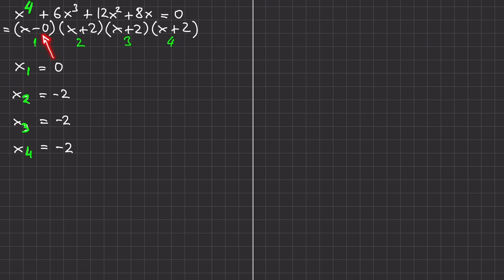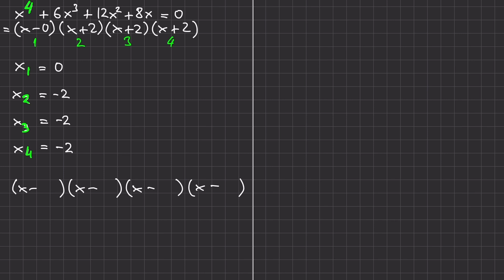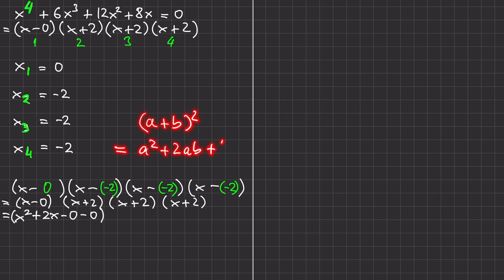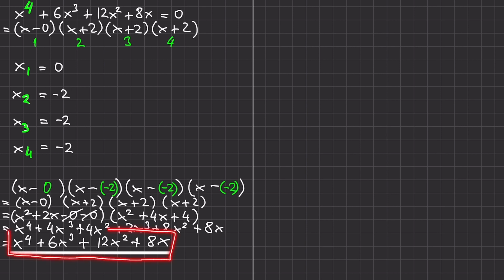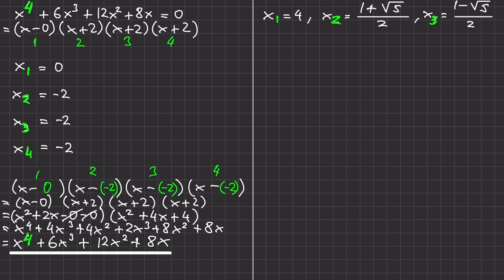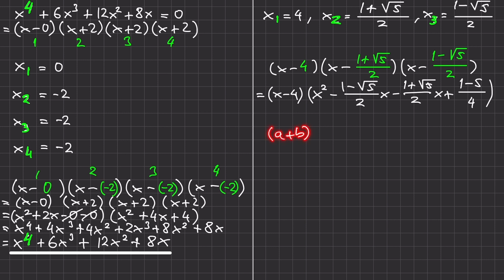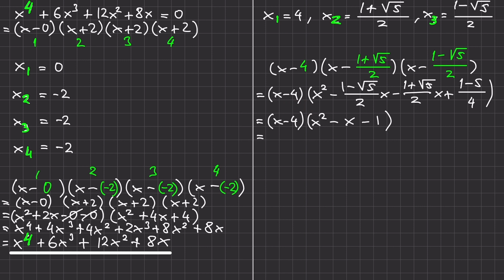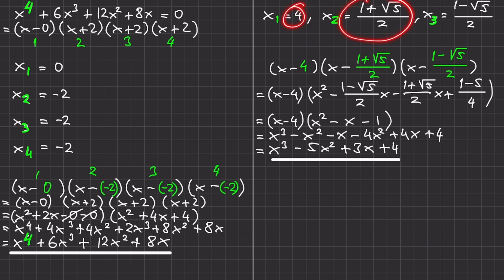What Is Linear Factorization Theorem? - How To Use It With 2 Examples | The Westcoast Math Tutor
Discover the essence of the Linear Factorization Theorem in this educational video. Learn how to apply it effectively with two practical examples to factorize polynomials. Understand the step-by-step process and significance of using The Linear Factorization Theorem for factorization.

Enhance your math skills with this comprehensive guide.

Video Title: What Is Linear Factorization Theorem? - How To Use It With 2 Examples | The Westcoast Math Tutor

The video has information on What Is Linear Factorization Theorem? - How To Use It With 2 Examples, But also tries to cover the following subjects:

Linear Factorization Examples
Polynomial Factorization Technique
Using Linear Factorization Theorem

✅  About The Westcoast Math Tutor:

Hello Friends!